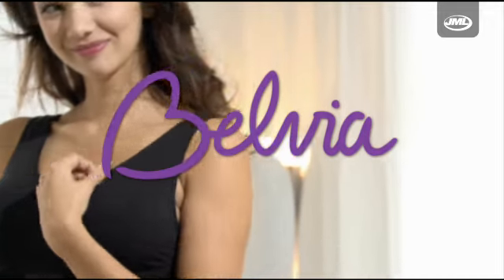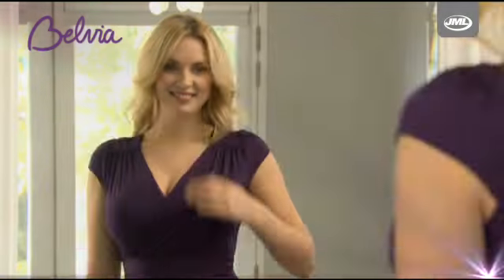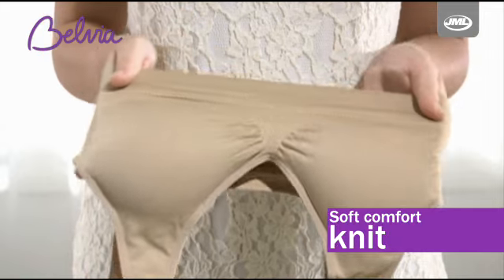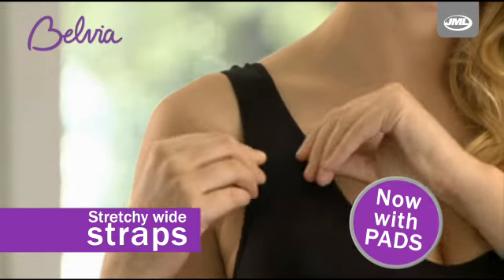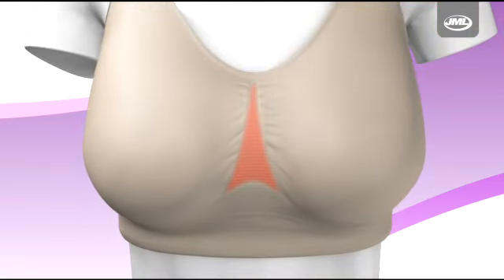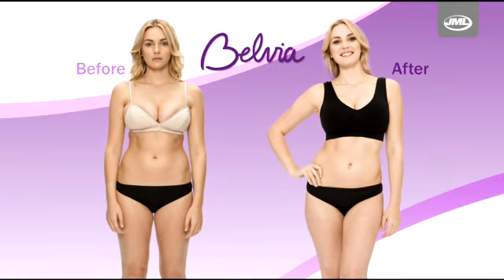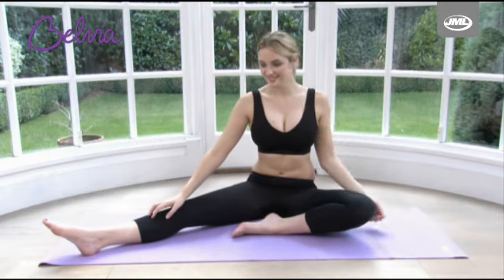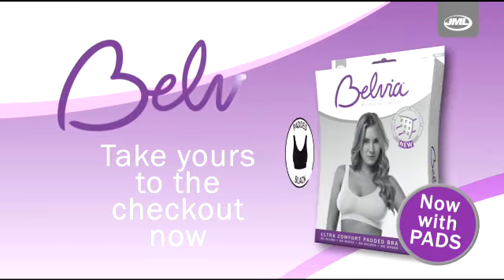JML Belvia Bra Padded